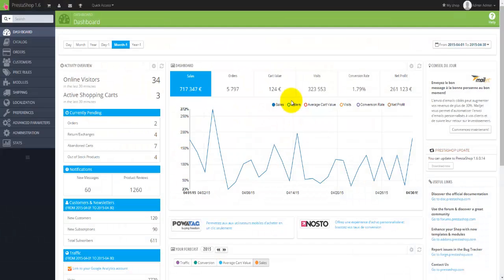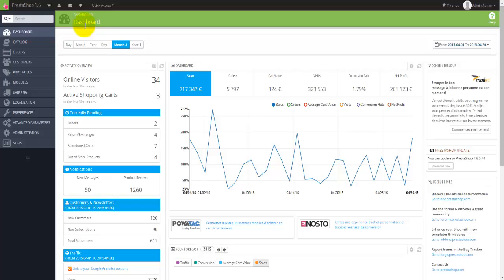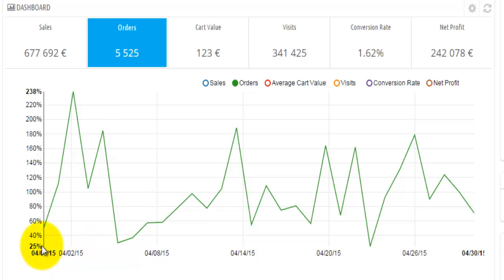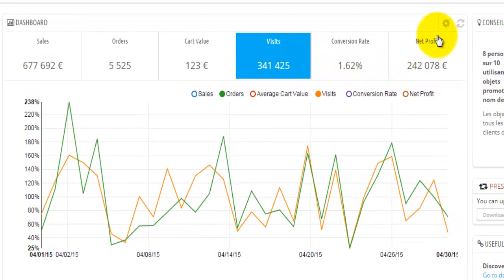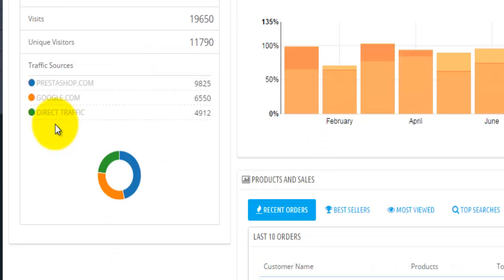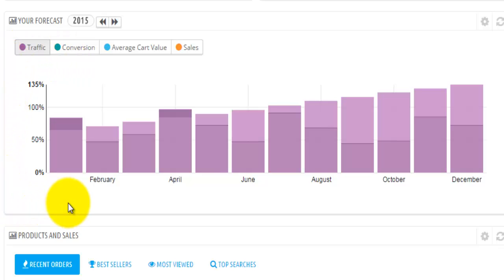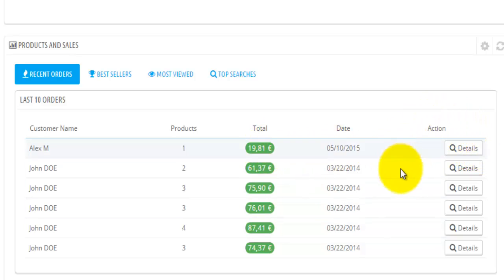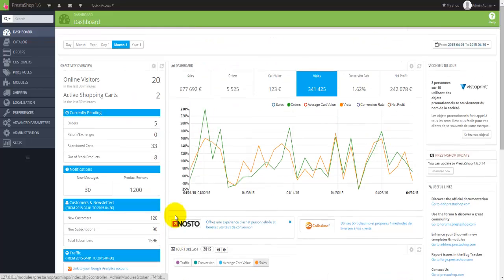Dashboard BackOffice Demo Prestashop 1.6 Beginner Tutorial #3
View All Tutorials guide for this course: PrestaShop SuperEasy! Step by step open your first e-Commerce

We start analyzing the Dashboard of Prestashop: sales, orders, carts values, visits, conversion rate, net profit ...